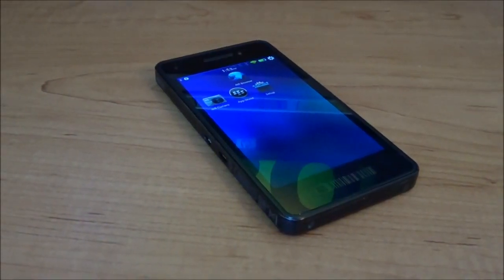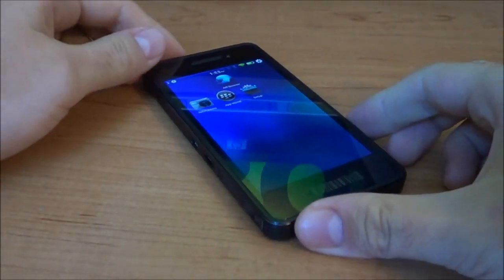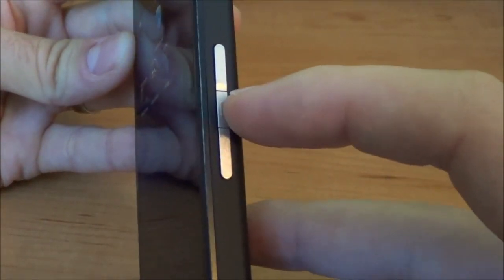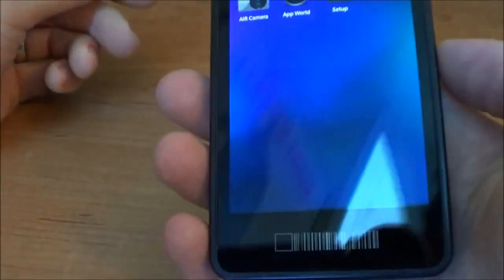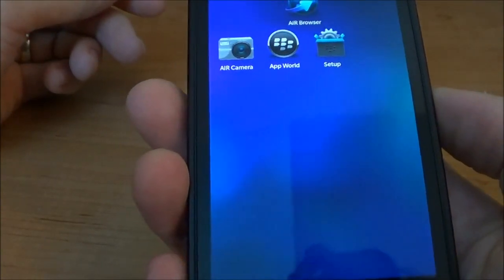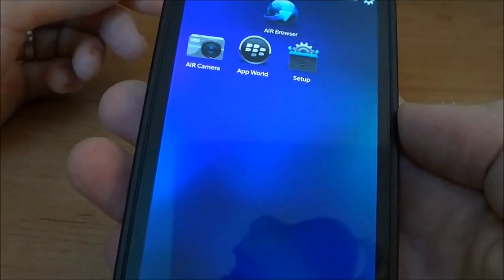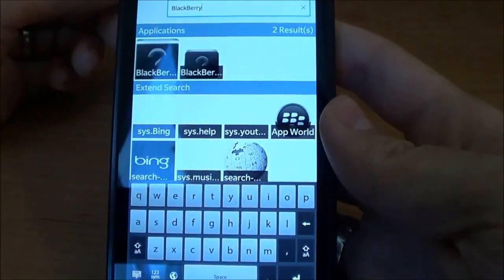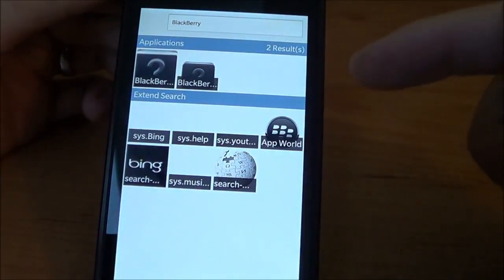Siri 'Like' Service Coming To BlackBerry 10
*AWESOME LINKS* RIM recently released an OS update to the BlackBerry 10 Dev Alpha. The new update packs a new voice command feature with a very much like sounding Siri. What do you think?

Thanks to n4bbdotcom for use of video. Check the guys out here for everything BB